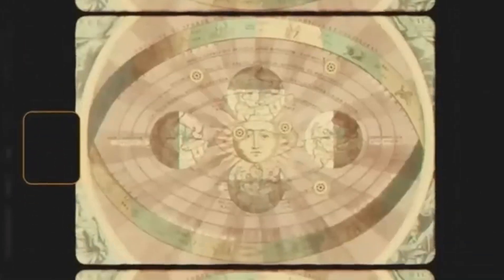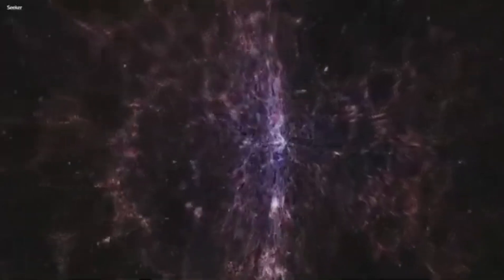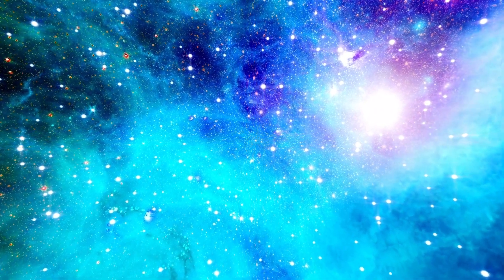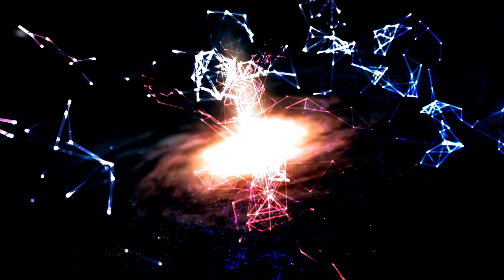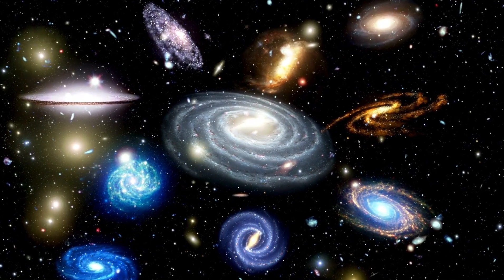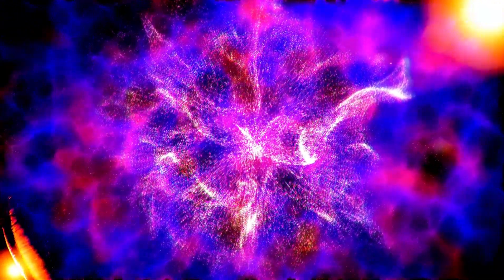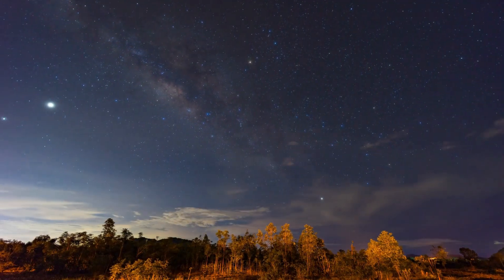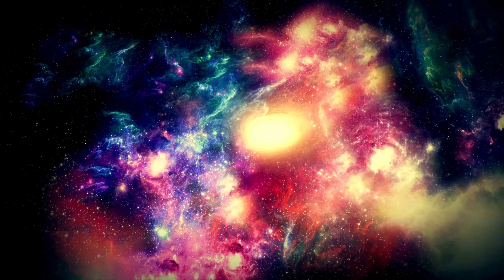James Webb Telescope Detects Something CHILLING That Happened Before the Big Bang